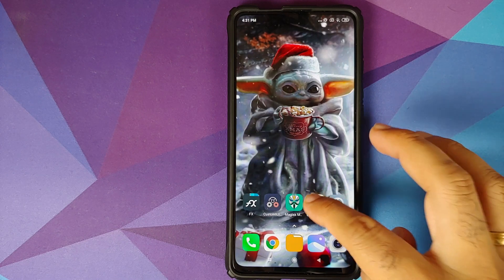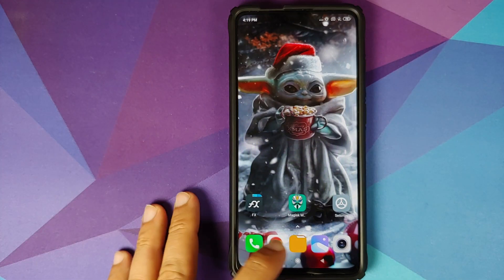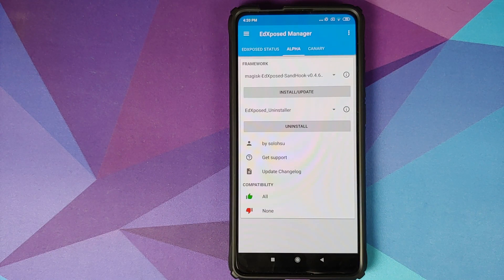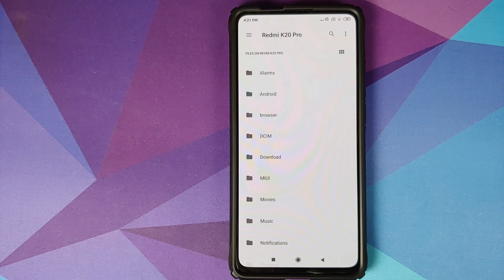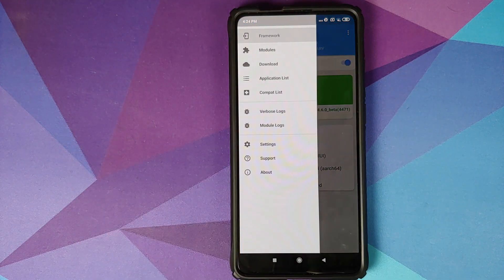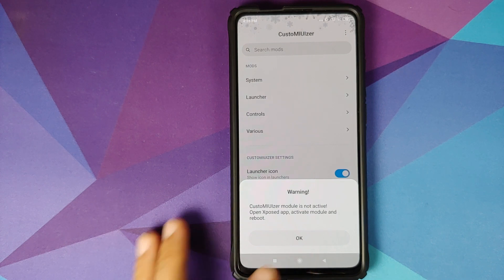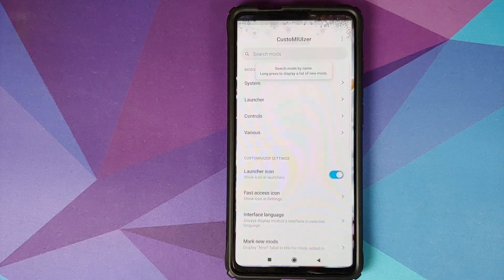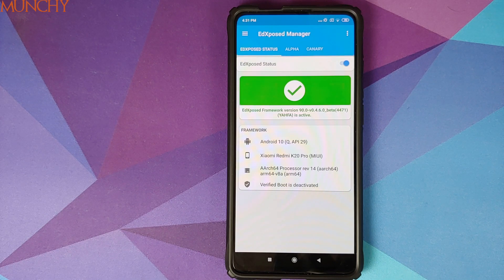Redmi K20 Pro | Install Xposed Framework | MIUI 11 Android 10 | Xiaomi Mi 9T Pro | Root Only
As a Flipkart associate I earn from qualifying purchases.

Do you want to learn how to install Xposed framework on your Redmi K20 Pro or Xiaomi Mi 9T Pro running MIUI 11 based on Android 10? In this detailed video tutorial we show you how to install Xposed framework on your Redmi K20 Pro or Xiaomi Mi 9T Pro running MIUI 11 based on Android 10. You will need to be rooted using Magisk, and have Magisk Manager installed.

**Redmi K20 Pro/Xiaomi Mi 9T Pro Xposed Framework Important Links**